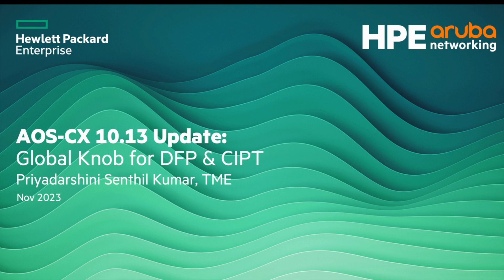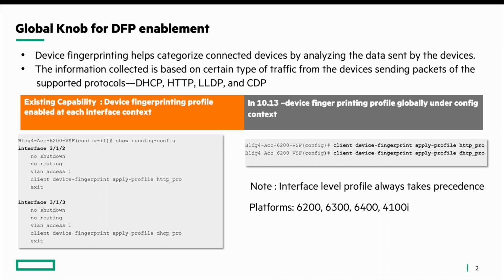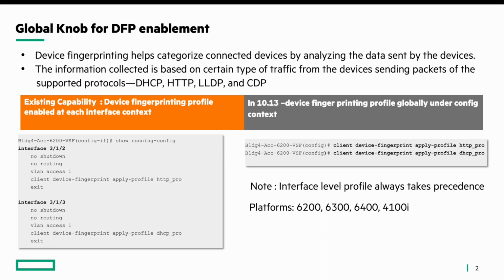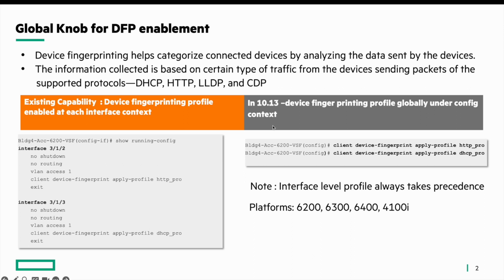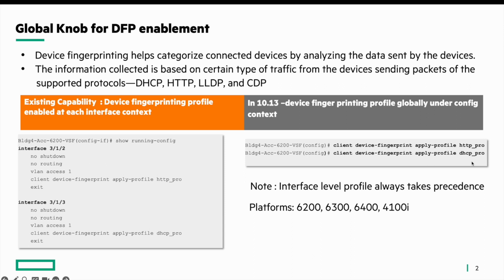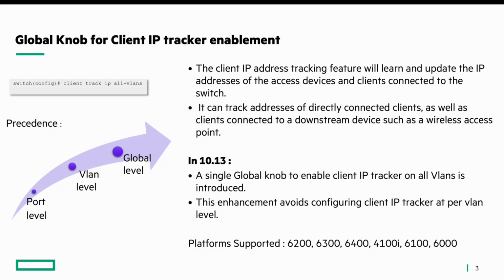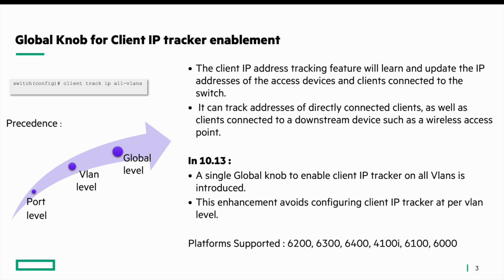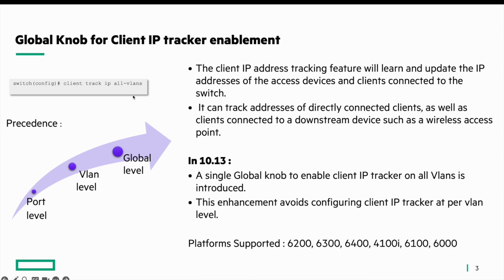AOS-CX 10.13 Release Update: DFP & CIPT Global Enablement